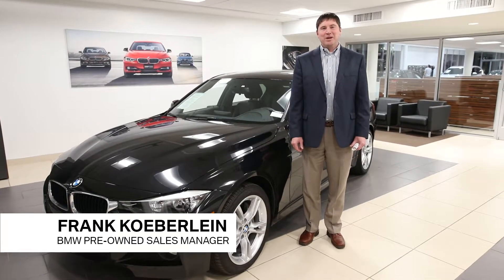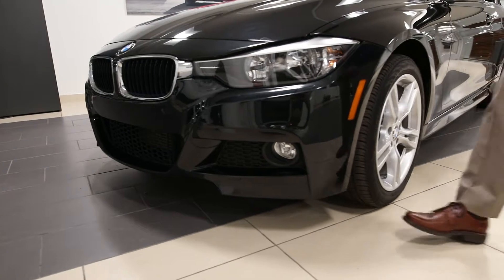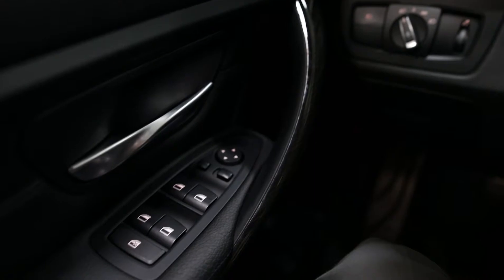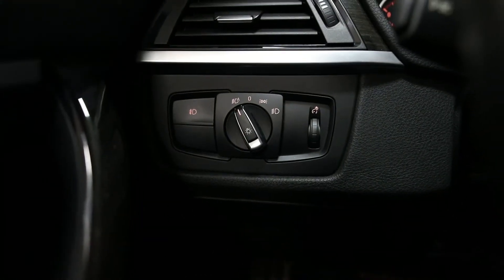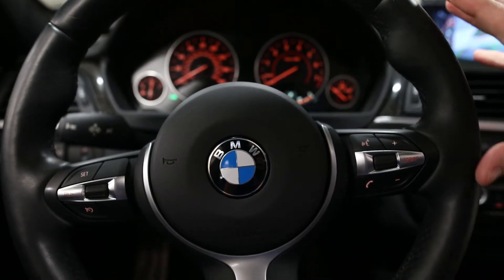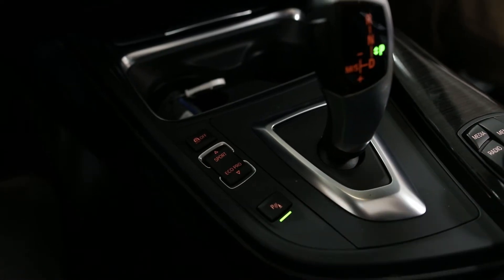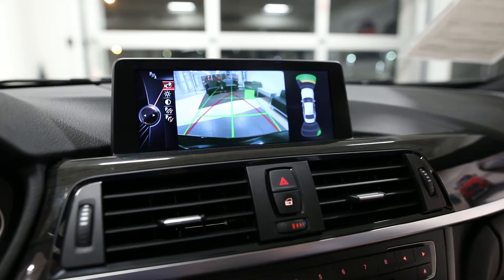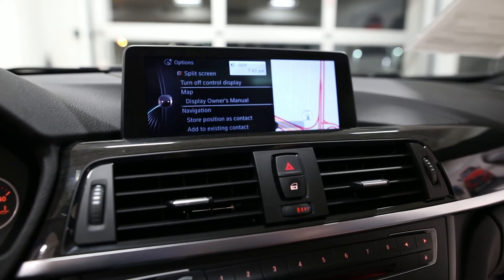2015 BMW 328i -- Unlimited Mileage BMW Certified Warranty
Sale Price at $24,940 Affordable luxury at your finger tips. Very Low Miles   AWD Heated Front & Rear Seats Navigation Heated Steering Wheel Bluetooth Backup Camera & more

Very Low Miles with BMW Unlimited Mileage Certified Warranty.